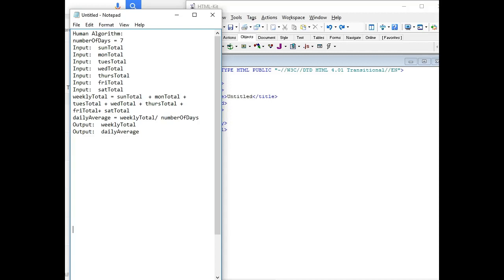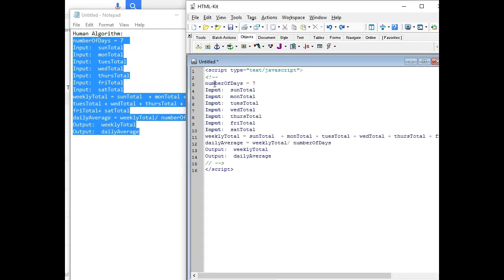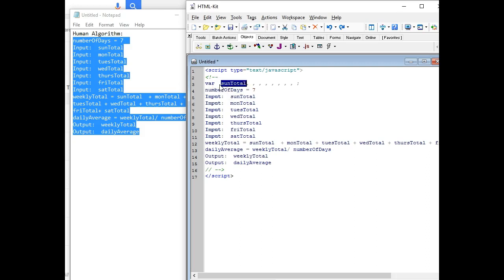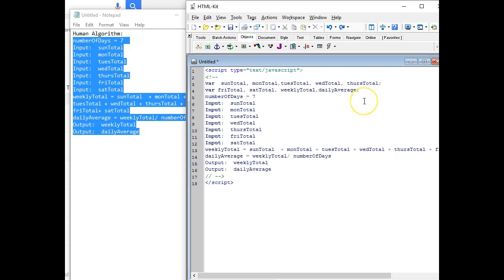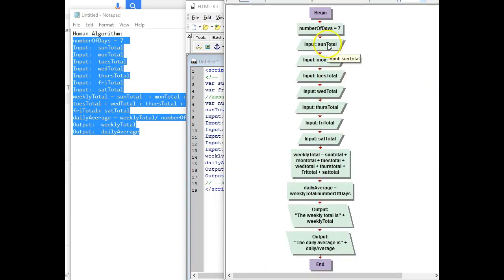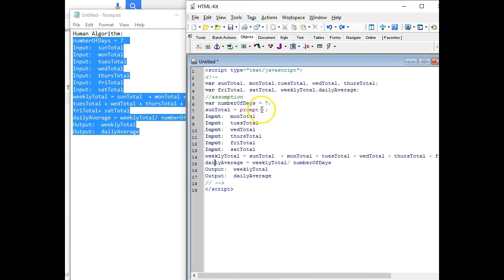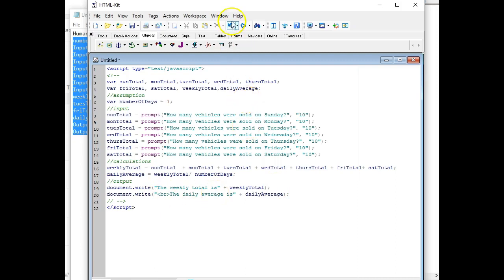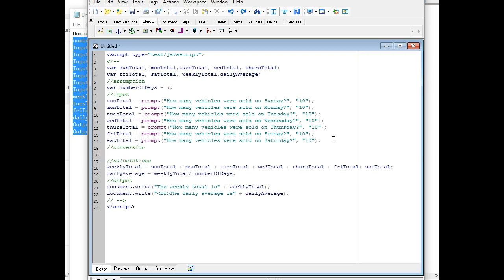CPT 114 Dealership program coding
Using the human algorithm and flowchart to write javascript for the dealership problem